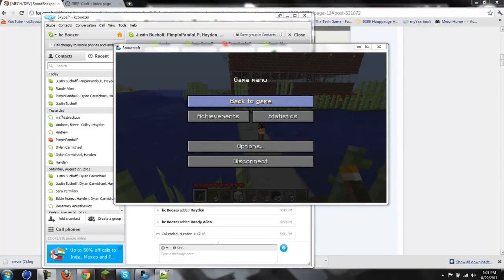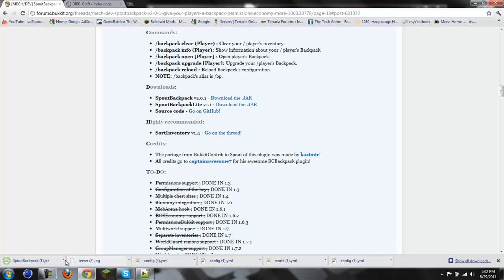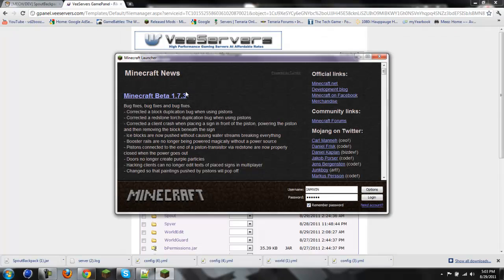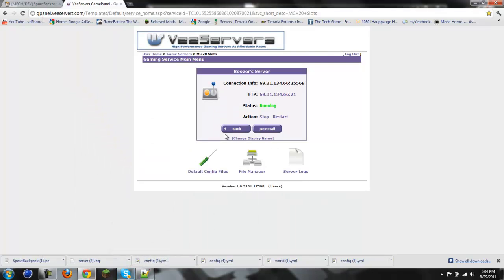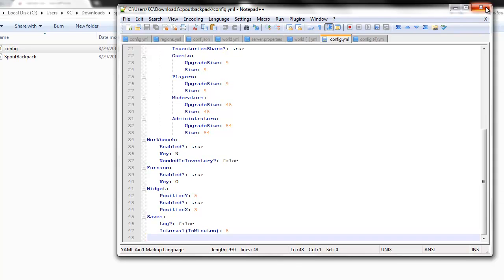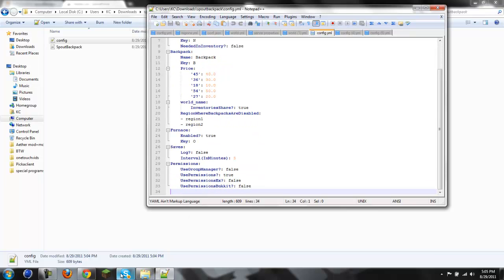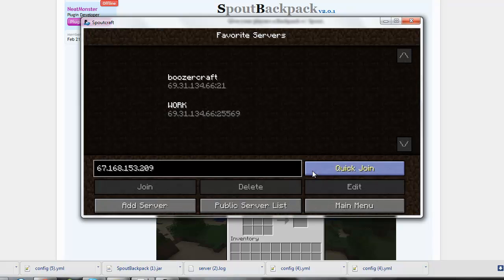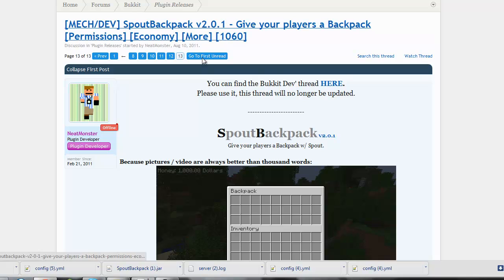How to install Spout Backpack Bukkit Minecraft Plugin-v.2.0.1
version 2.0.1 spout backpack bukkit installation vid for minecraft servers